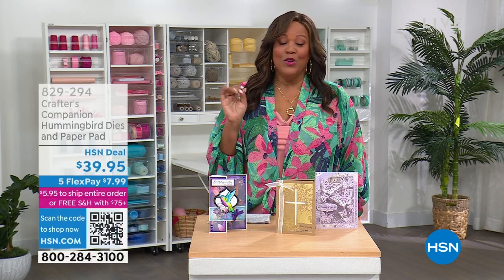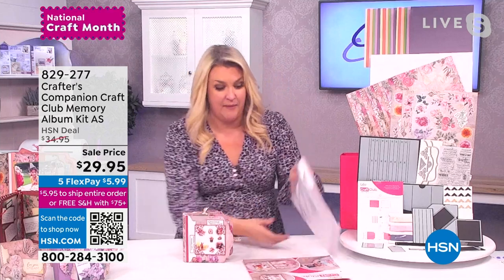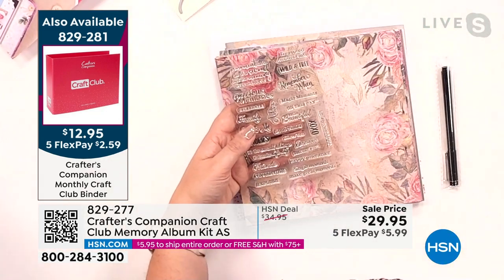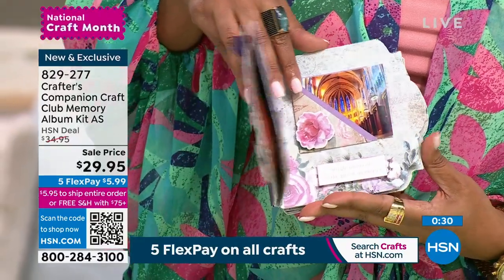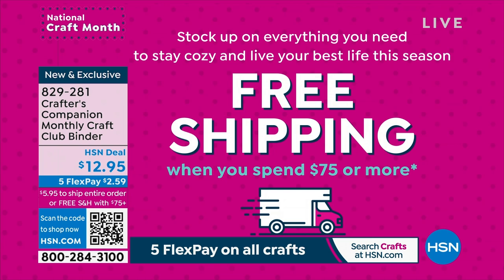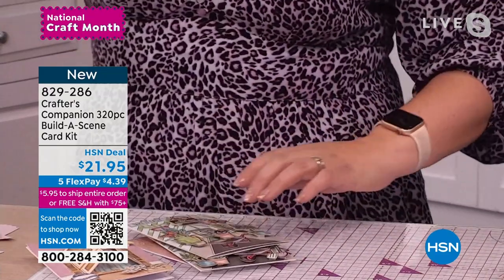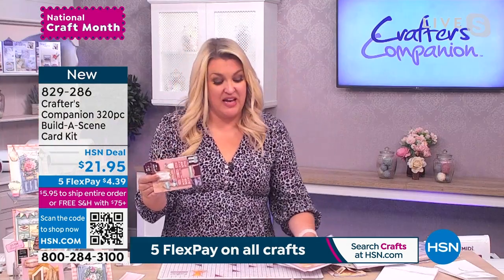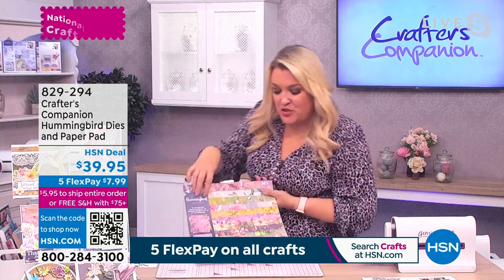HSN | Healthy You with Brett Chukerman 03.07.2023 - 05 PM